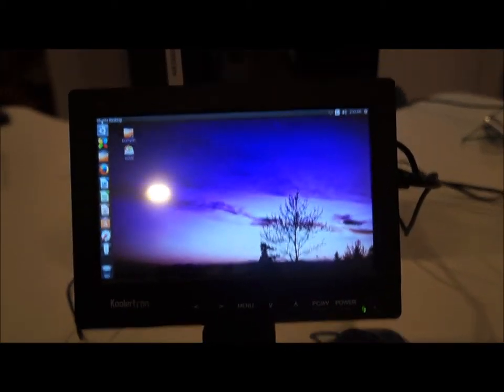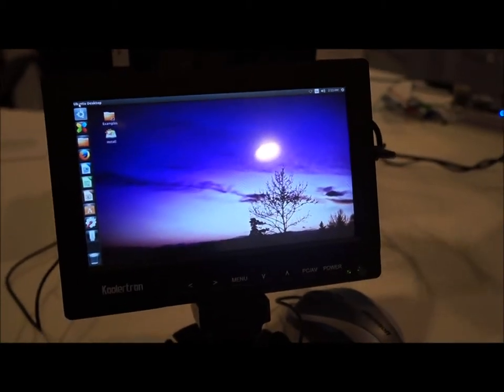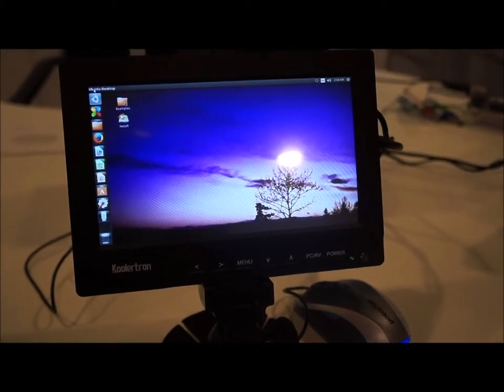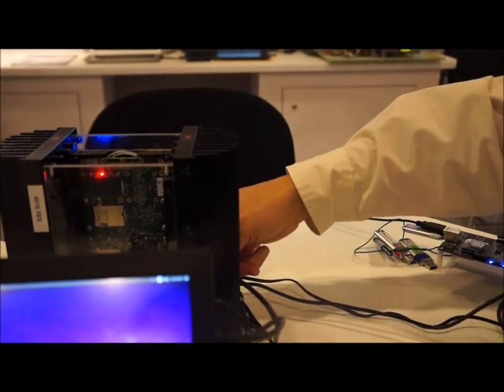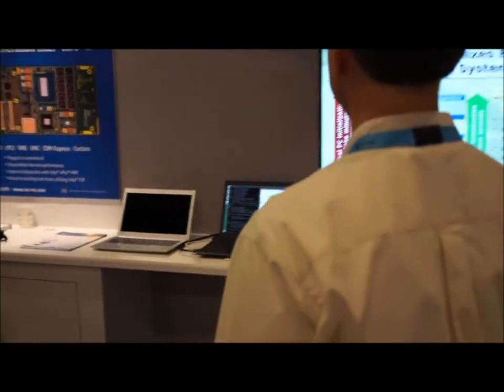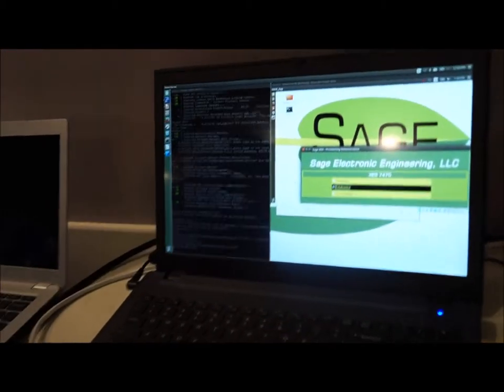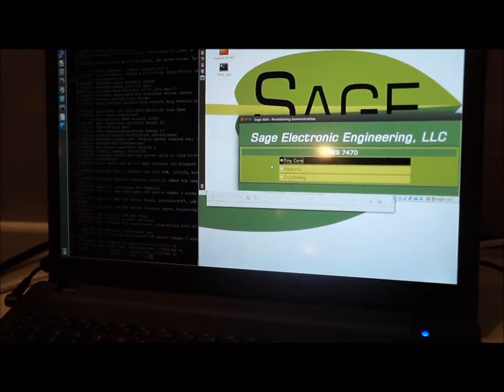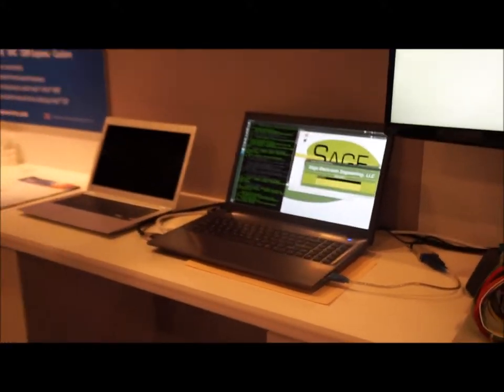SageXOS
At the Intel Developer Forum Sage Electronics launched  SageXOS, a Software Defined Networking solution connecting the data plane with the control plane on a board requiring no mass storage, creating potential savings in hardware and energy costs for data centers